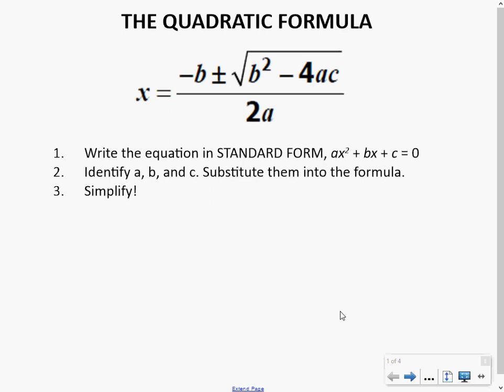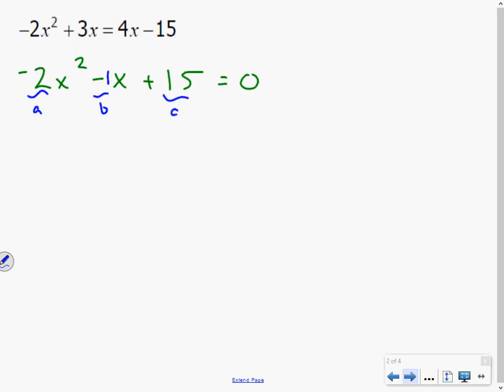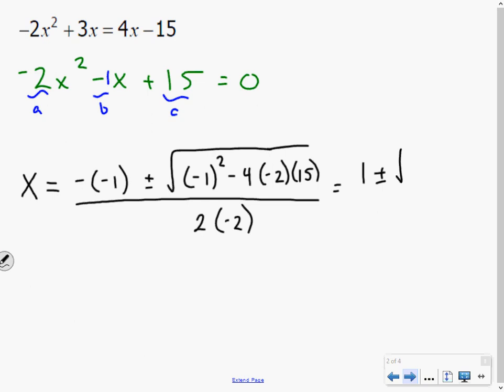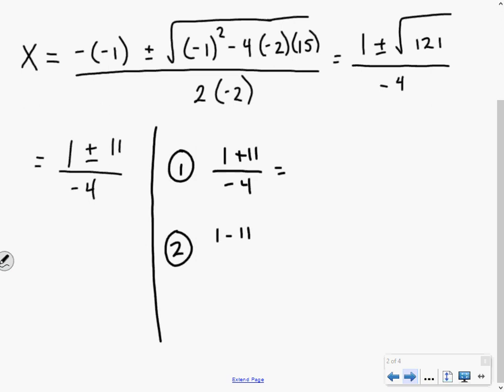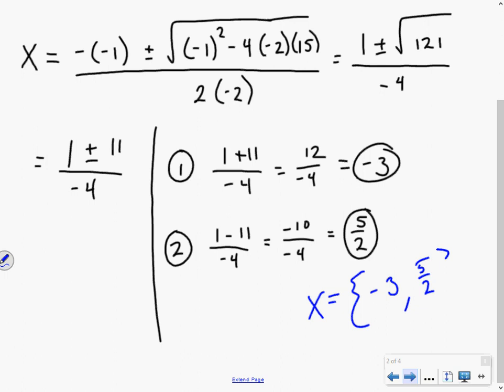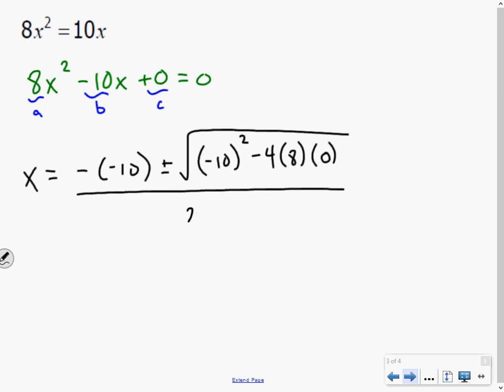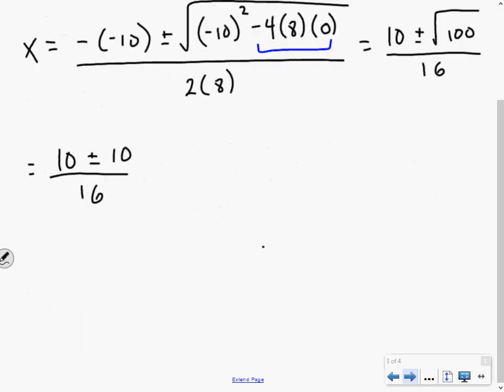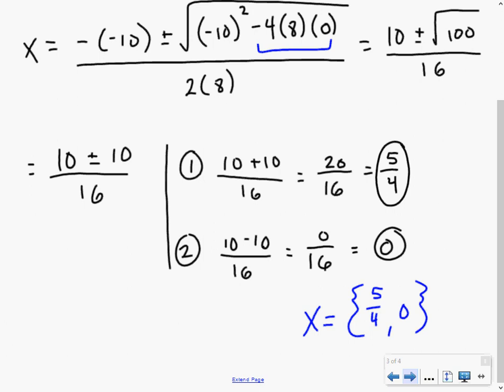Unit 4 - The Quadratic Formula